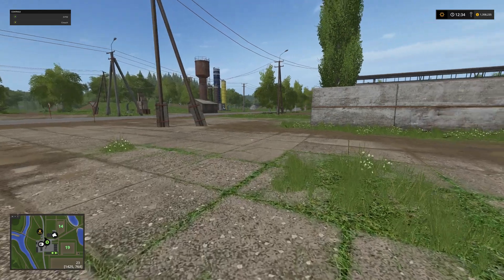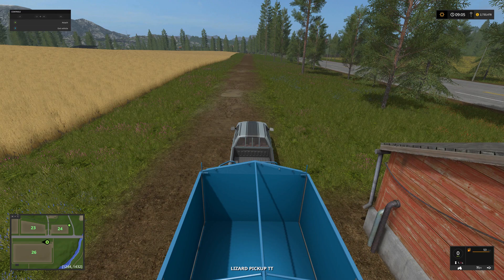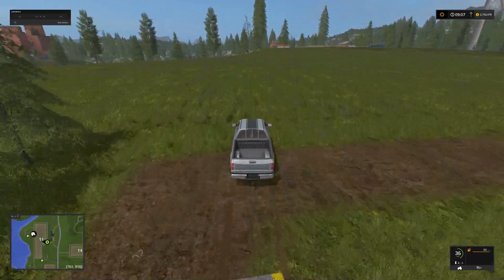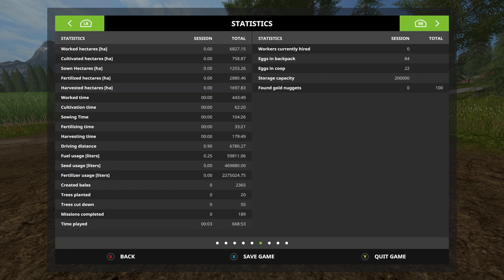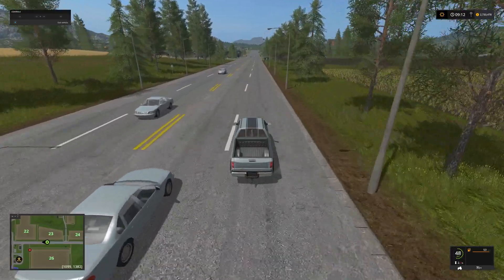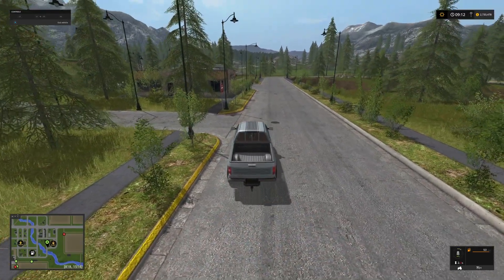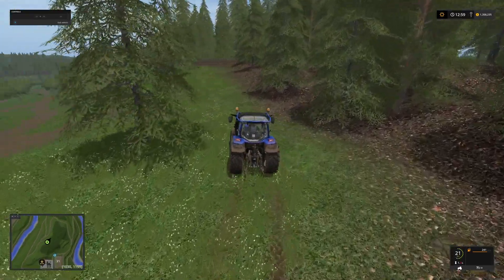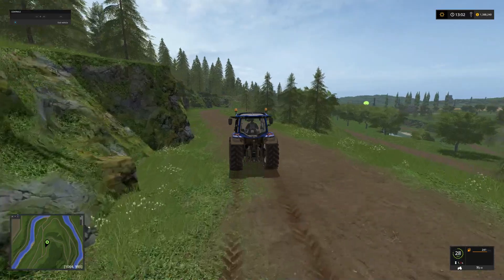Farming Simulator 17: Sosnovka Episode 7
Quick overnight trip to the States to visit Uncle Jesse and his Goldcrest Valley farm.